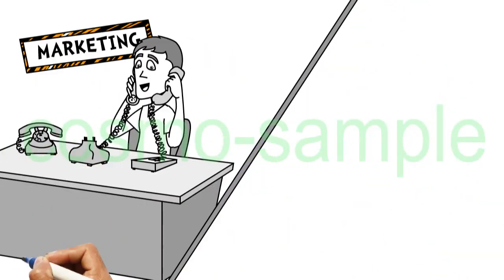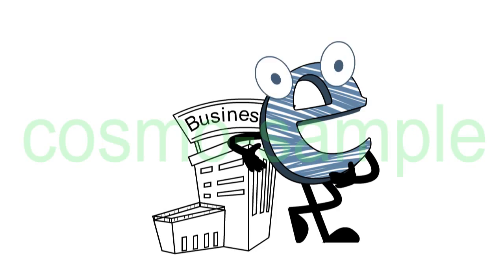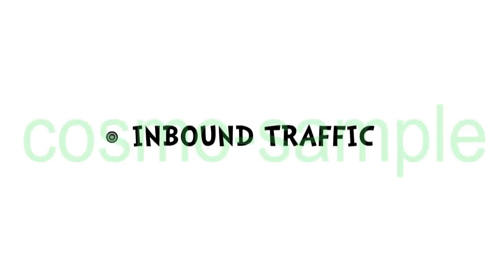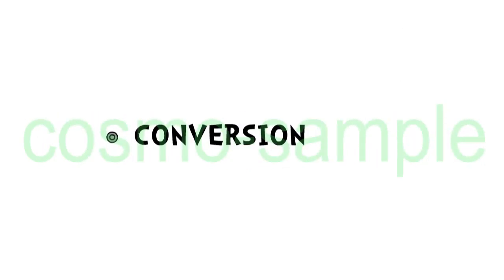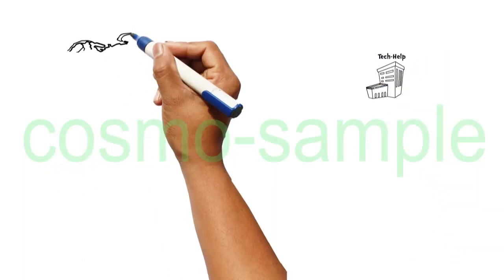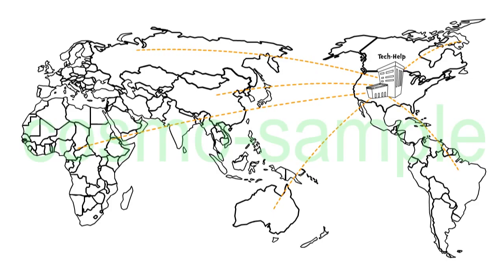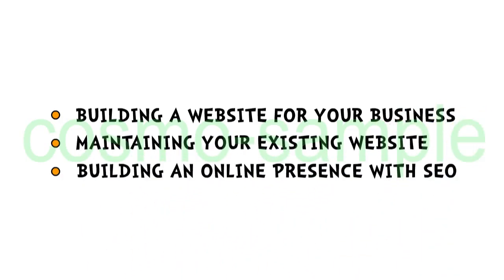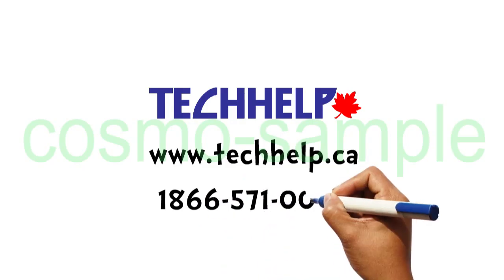tech_help_v0_cosmoinfosys